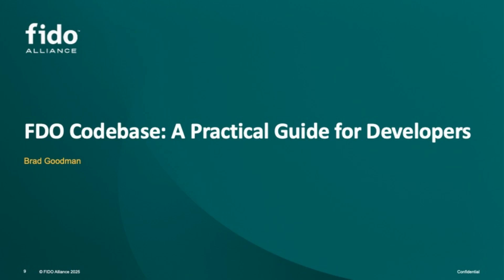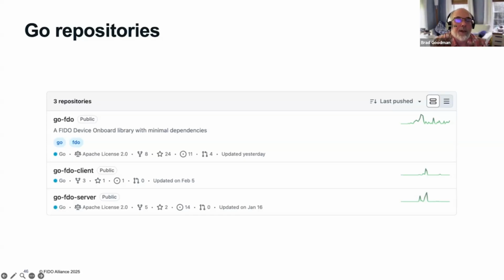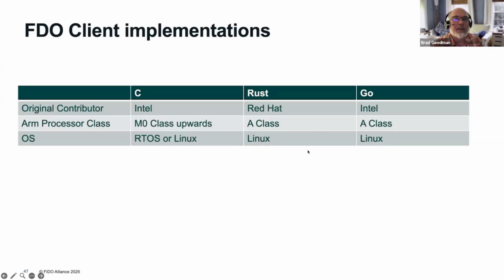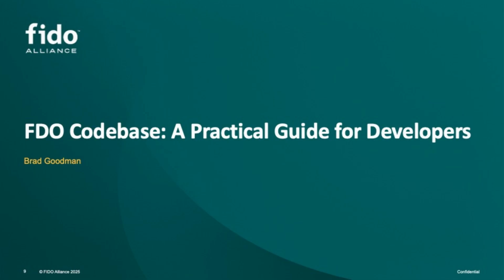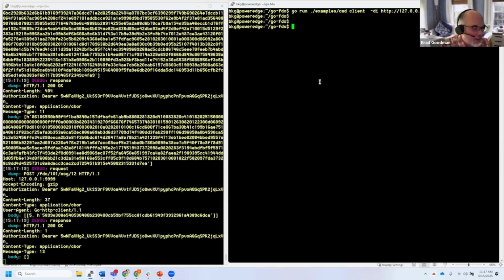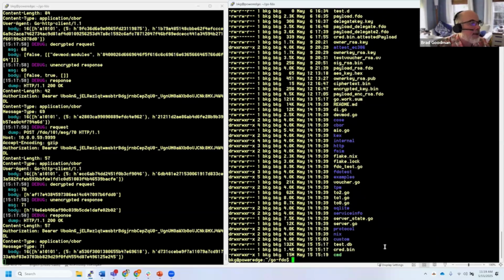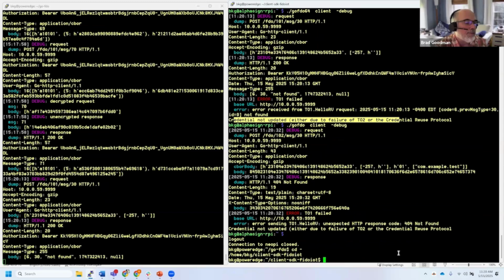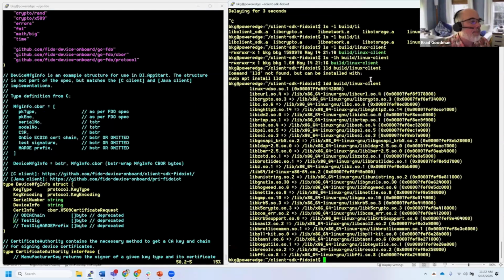FIDO Workshop Part 5 - FDO Clients And FDO Code Demo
This practical session focused on Go and C implementations, with hands-on examples for firmware development.